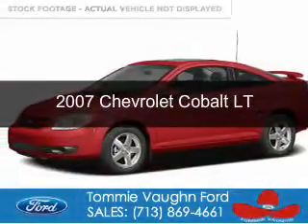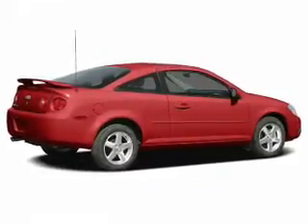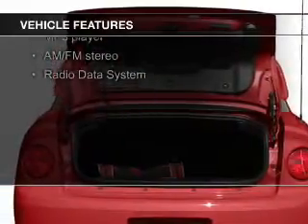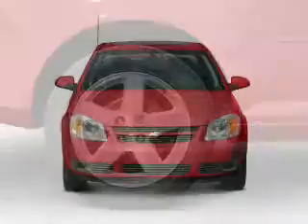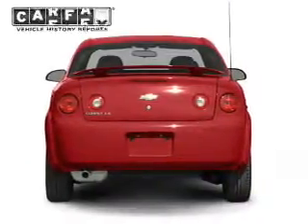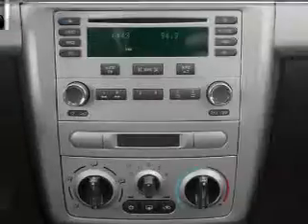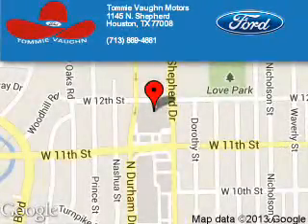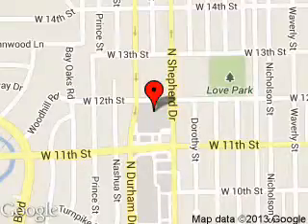2007 Chevrolet Cobalt - Houston TX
Phone:
Year: 2007
Make: Chevrolet
Model: Cobalt
Trim: LT
Engine: 2.2 liter inline 4 cylinder 16 valve
Transmission: Automatic
Color: Red
Mileage: 53021
Address:
1145 Shepherd Drive